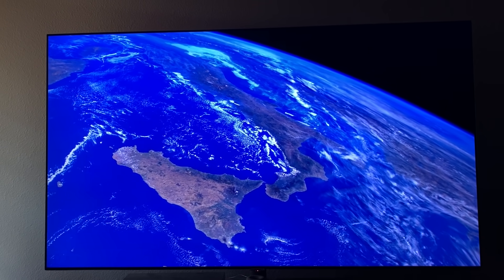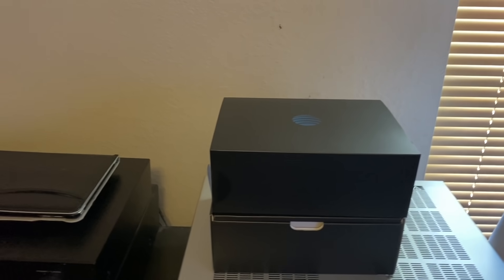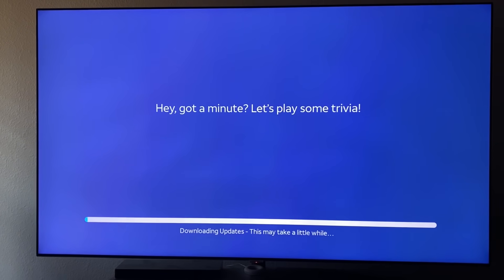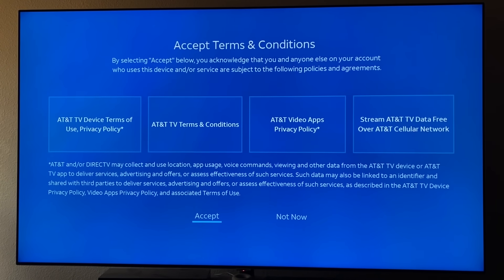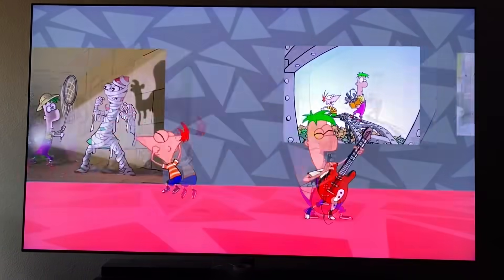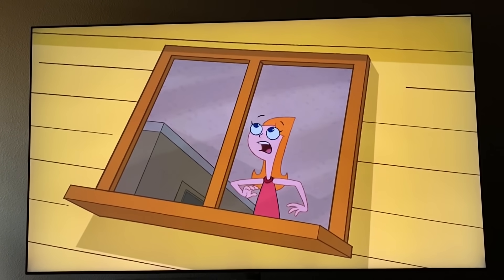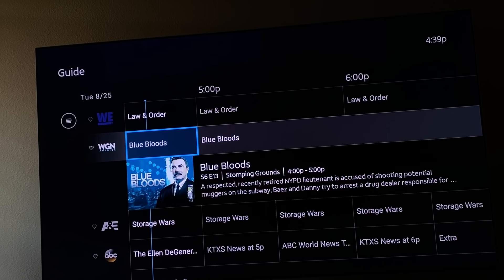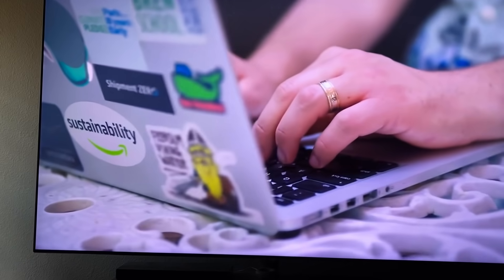AT&T TV Review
In this video, we offer an overview and review of the AAT&T streaming service and streaming device.